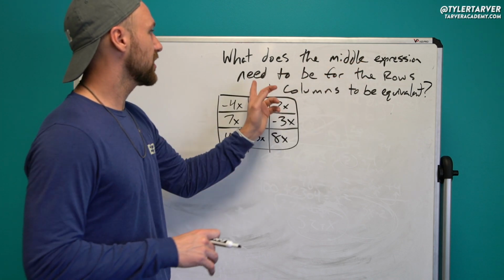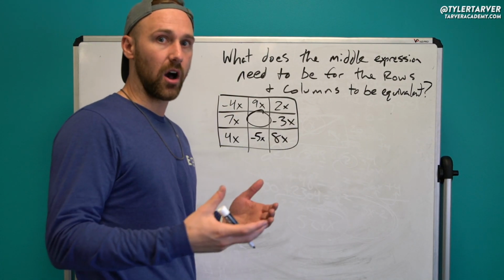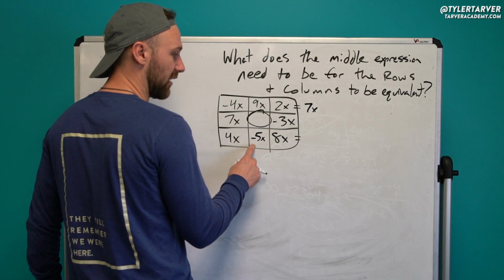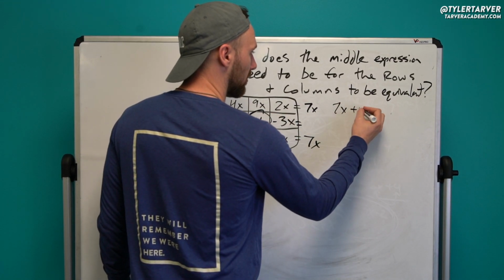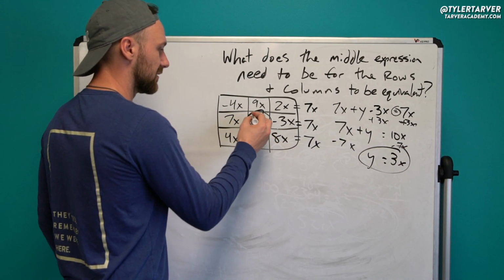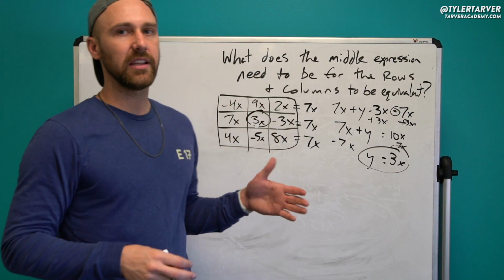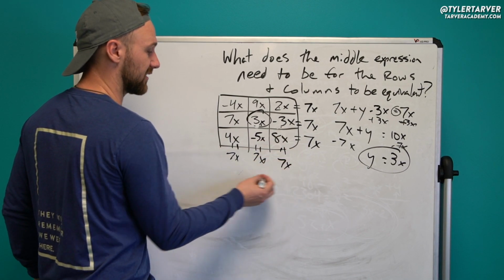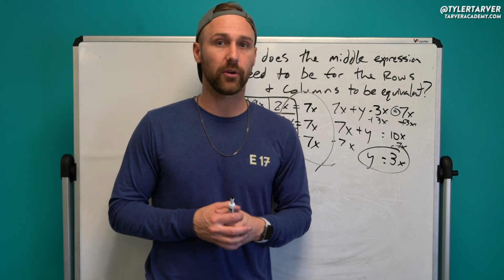Missing Expressions in a Chart